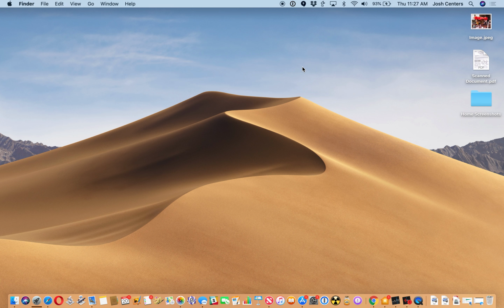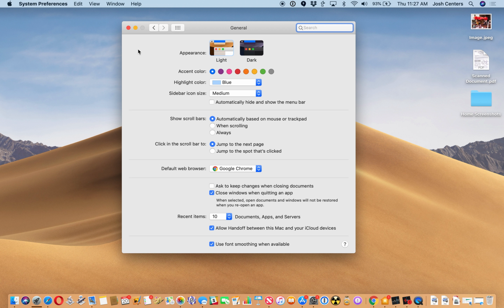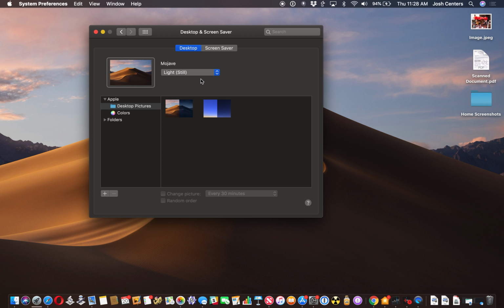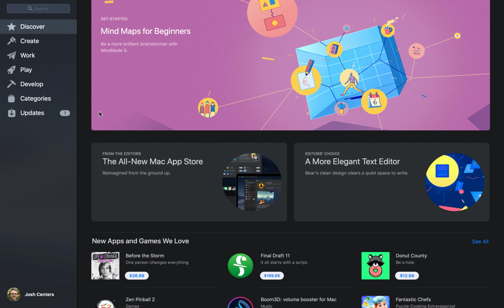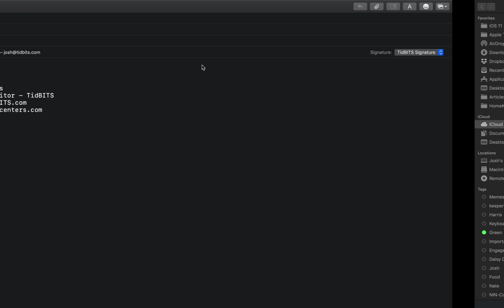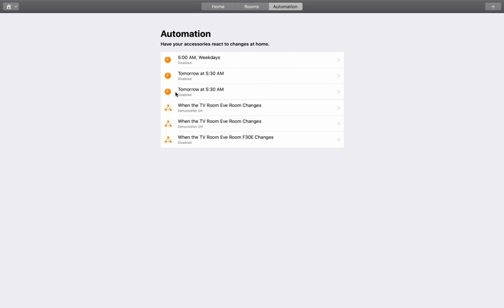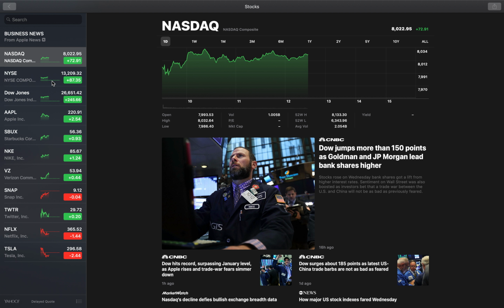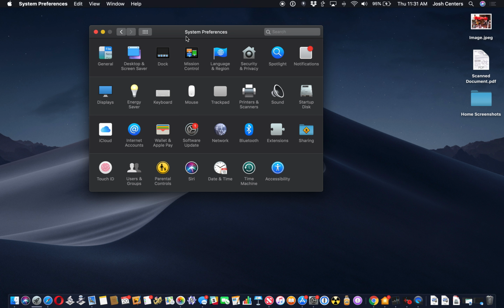How to Turn on Dark Mode in macOS Mojave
Josh Centers, author of "Take Control of iOS 12," explains how to turn on Dark Mode in macOS Mojave.